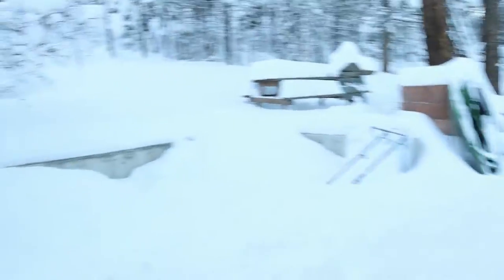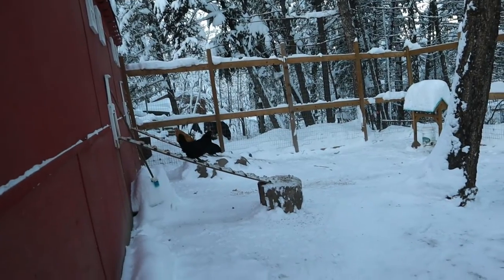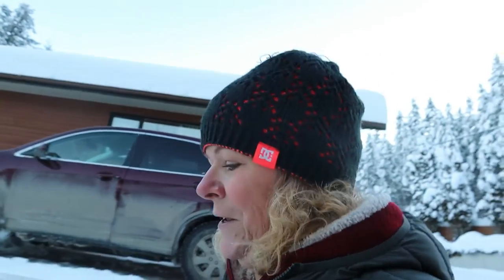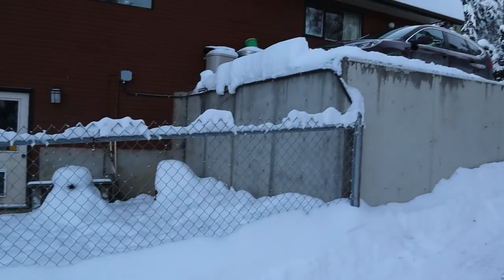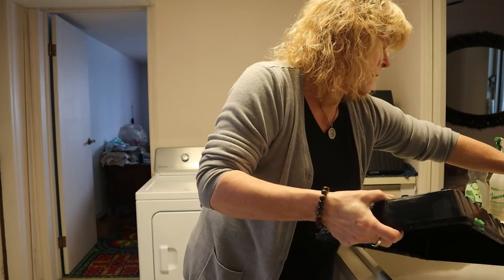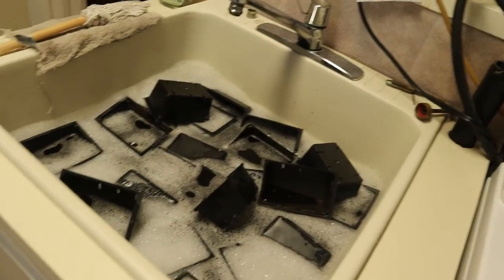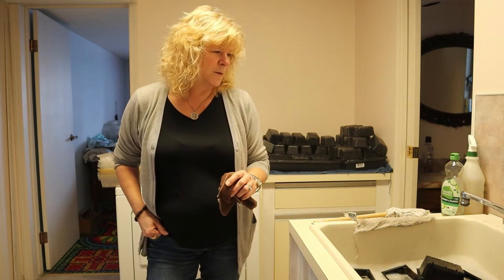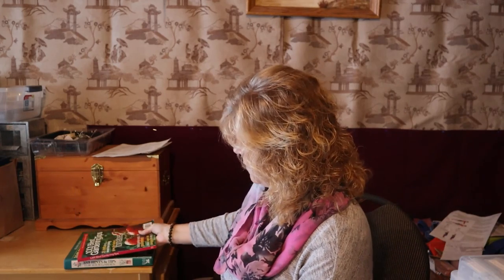Chores and Getting Organized to Start This Garden Season 2022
Zone 3